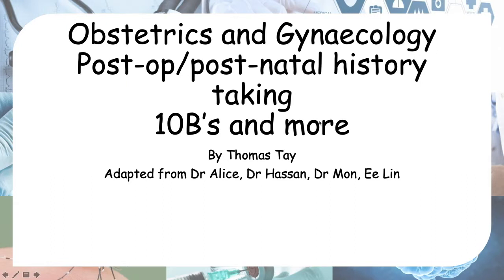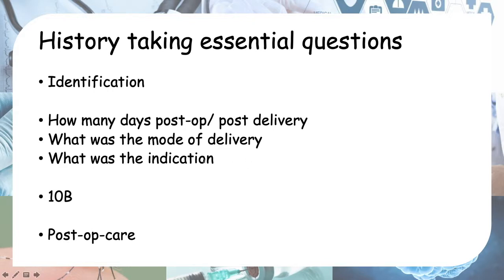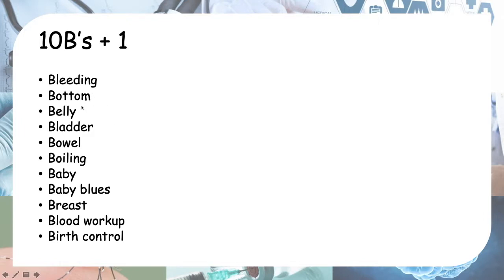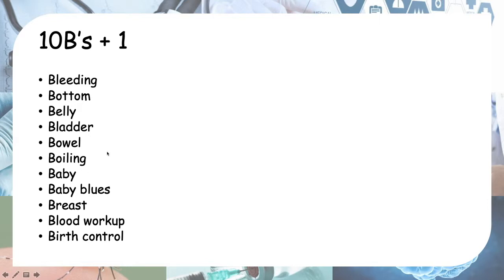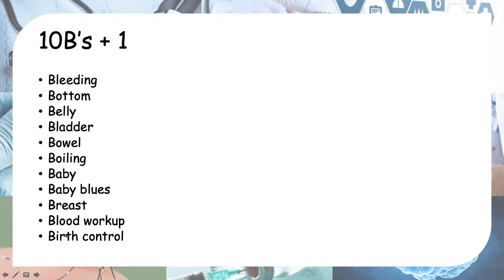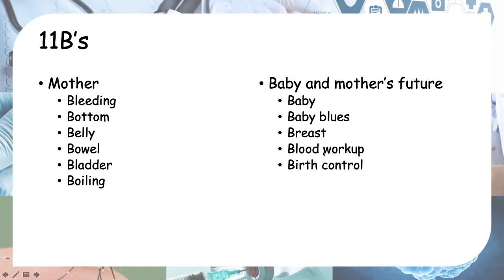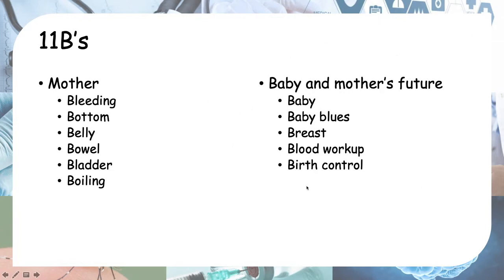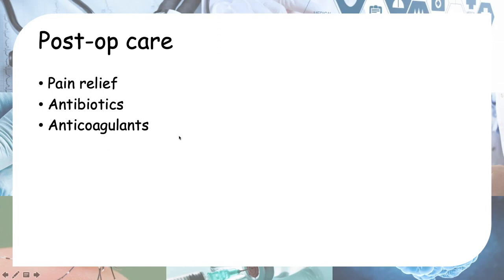Obstetrics and Gynaecology Post-op or post-natal history taking 10B's and more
The 10B's + 1 to help guide your history taking of a post op or post natal case

10 + 1 B

Bleeding
Bottom
Belly
Bladder
Bowel
Boiling

Baby
Baby blues
Breast
Blood workup
Birth control